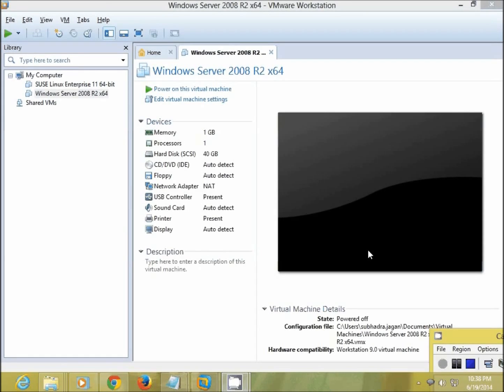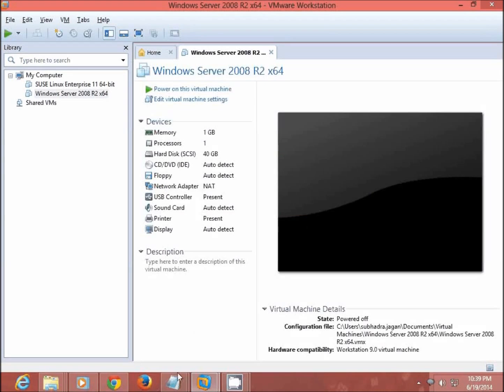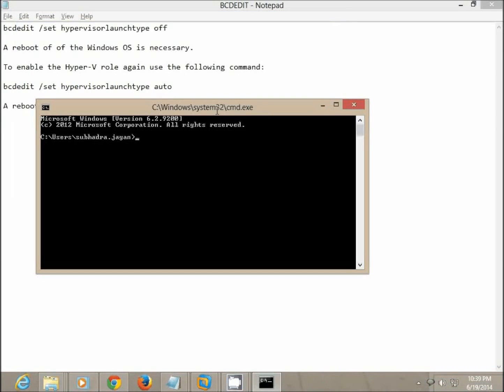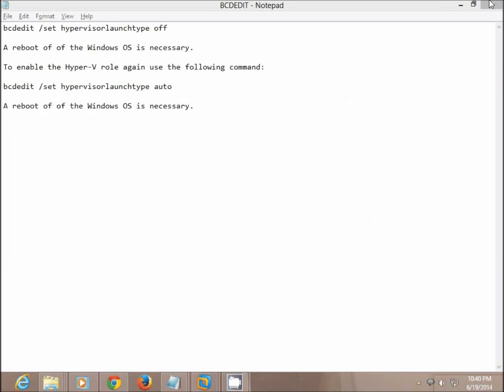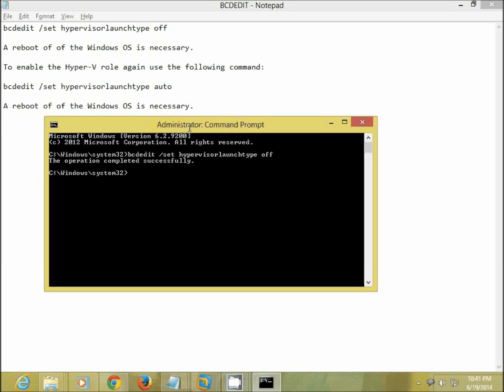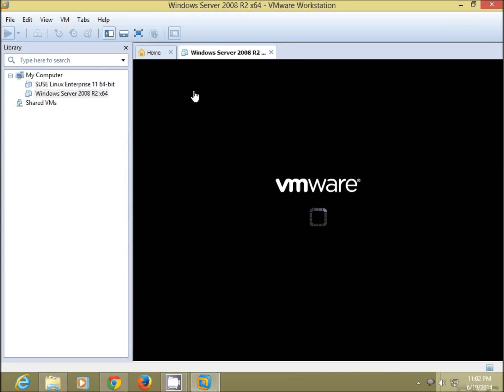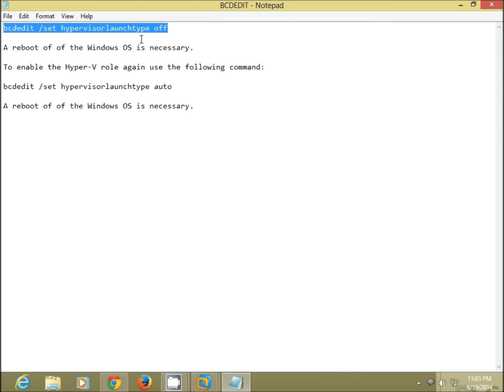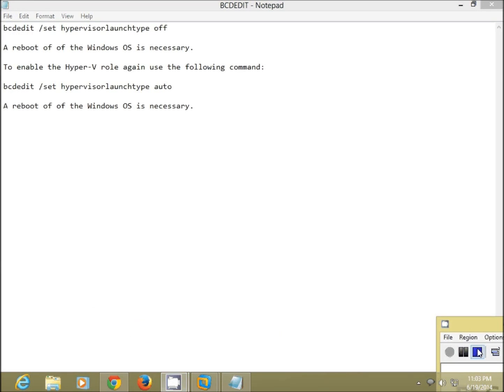How to Solve Error:: VMware Workstation and Hyper-V are not compatible.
This Video will explain you how to solve the error message :: VMware Workstation and Hyper-V are not compatible. Remove the Hyper-V role from the system before running VMware Workstation.